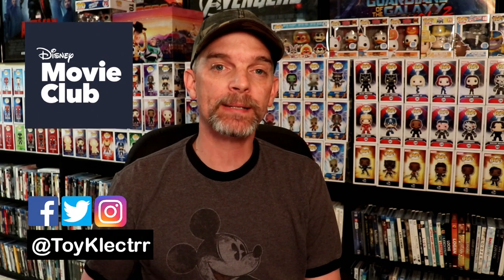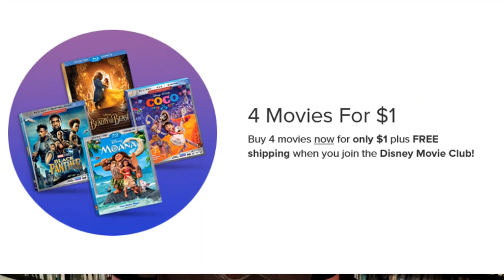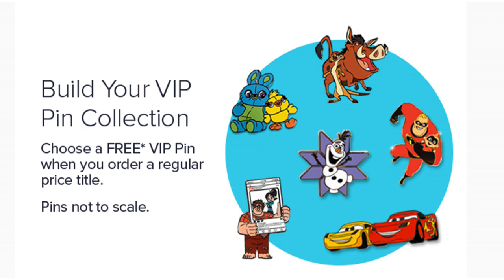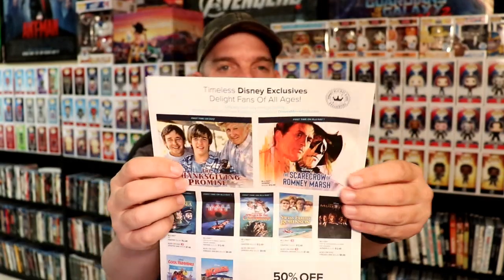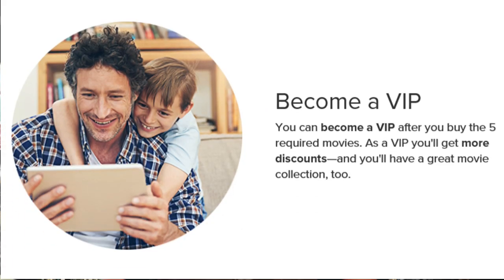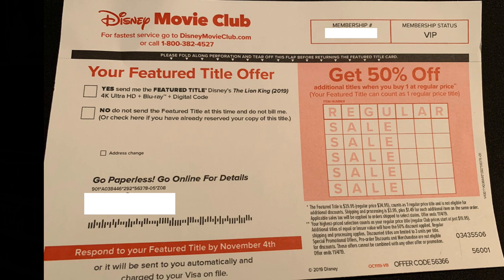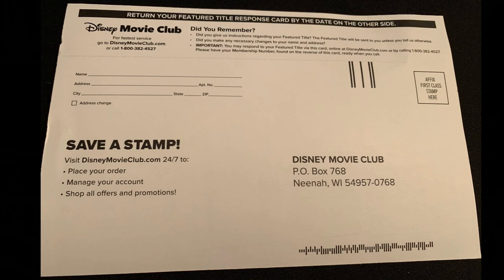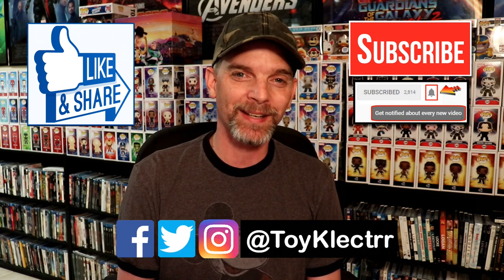What is the Disney Movie Club?? Is it worth it??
Click to find out more about the Disney Movie Club and start your Disney movie collection

These are the bags I use to protect my Steelbooks and Slipcovers: